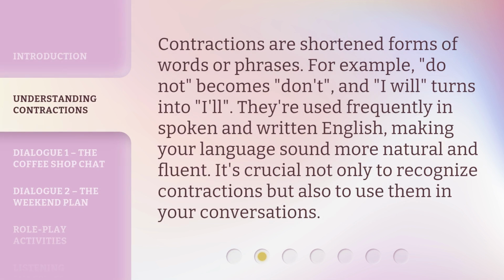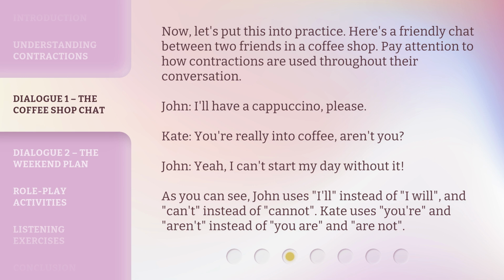Unlocking English Contractions: Master Your Conversation Skills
Mastering English Contractions: Unlock Your Conversation Skills • Join us as we delve into the world of English contractions and learn how to use them effectively in conversations. Discover the importance of contractions in natural and fluent speech, and engage in fun role-plays and dialogues to practice this essential skill. Improve your listening and speaking abilities by mastering English contractions. Let's get started!

00:00 • Introduction - Unlocking English Contractions: Master Your Conversation Skills
00:43 • Understanding Contractions
01:11 • Dialogue 1 – The Coffee Shop Chat
01:55 • Dialogue 2 – The Weekend Plan
02:32 • Role-Play Activities
02:58 • Listening Exercises